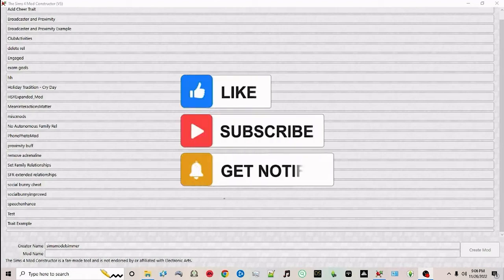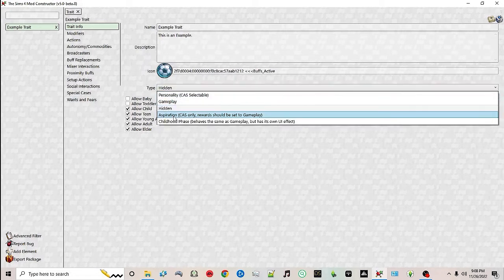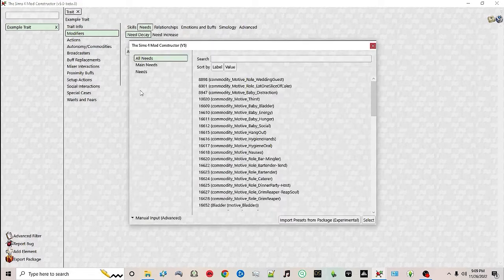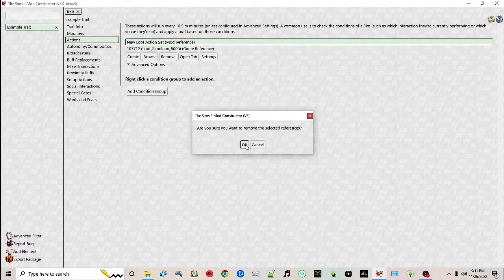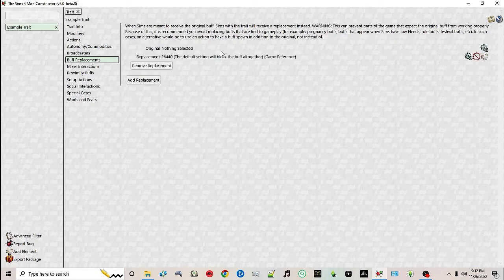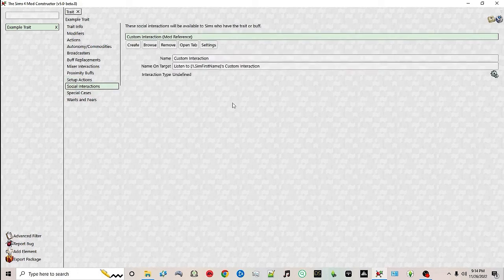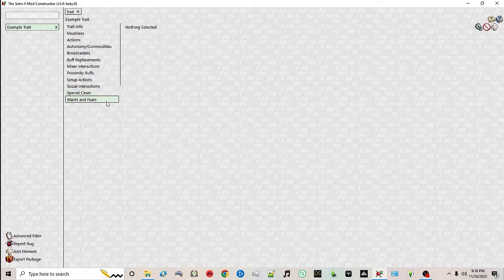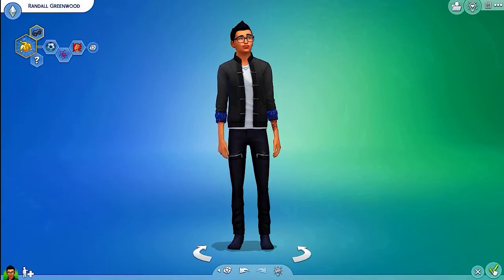The Sims 4 Modding Tutorial Part 11: Creating A Custom Trait With Mod Constructor V5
Part 11 of our modding series explores creation of traits using Zerbu's Mod Constructor: V5 (Download